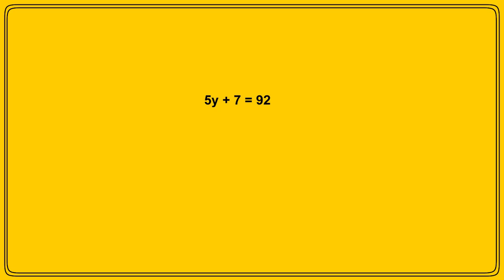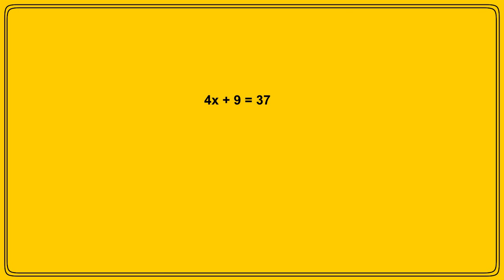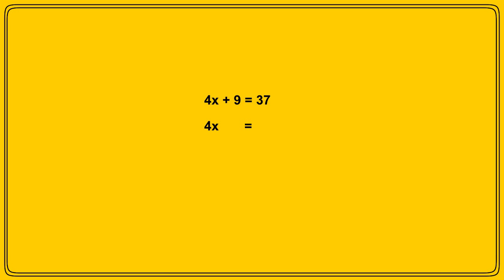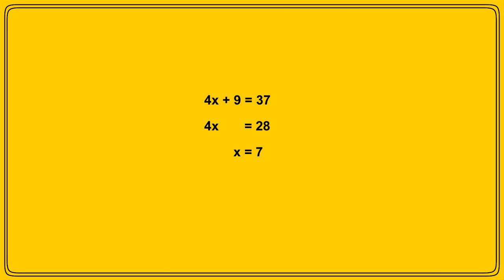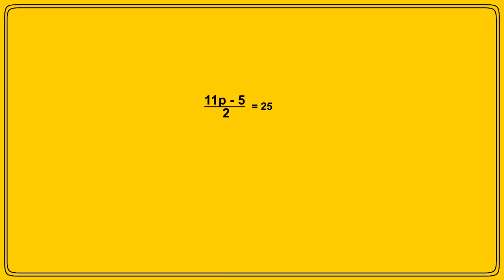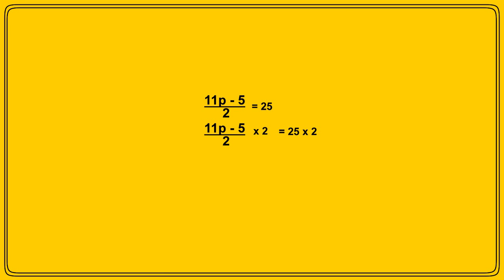solving linear equations easy